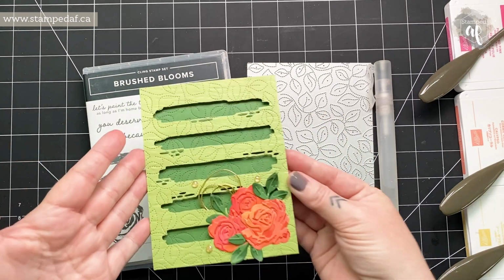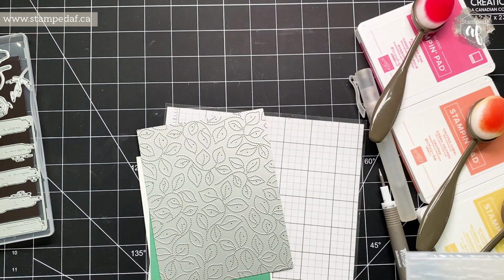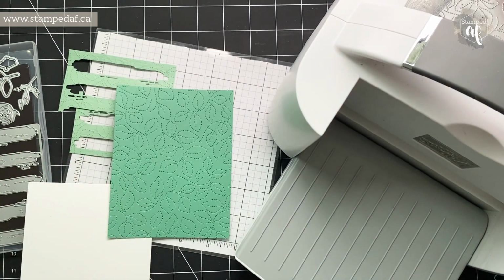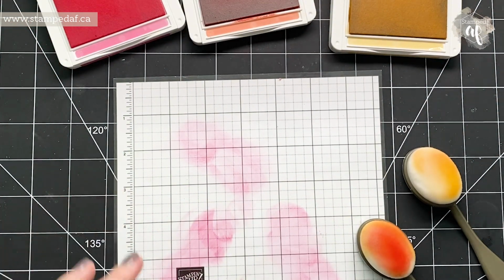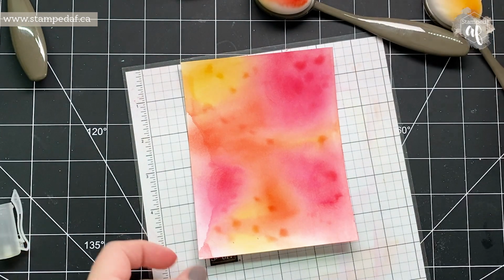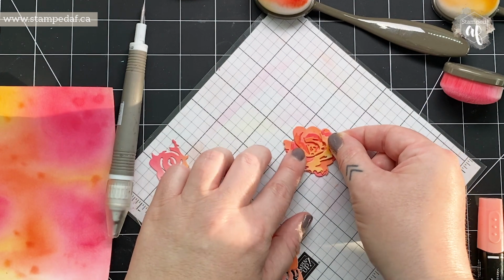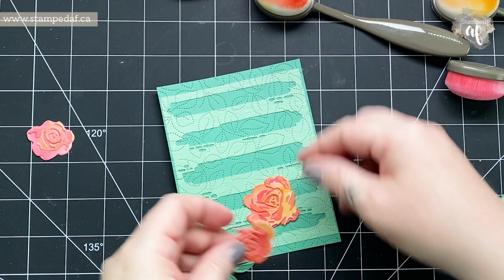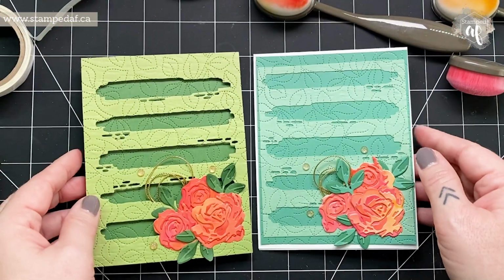Brushed Blooms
JOIN+ PROMOTION - Join from May 4 - 31, 2021 and choose $206 in product for only $135 plus tax if applicable. Canadians only 🇨🇦

Cheers,
Ashley